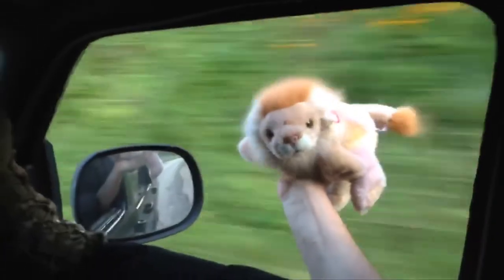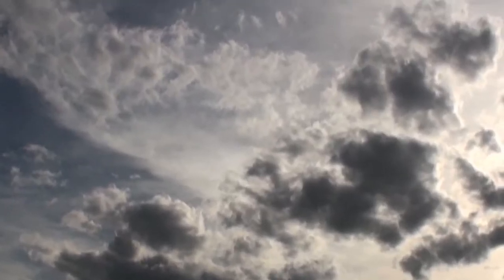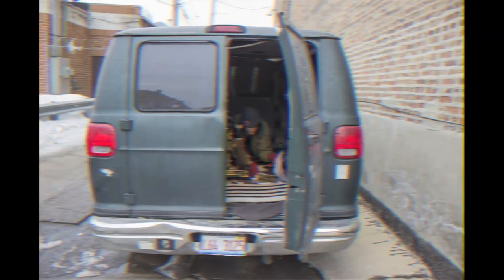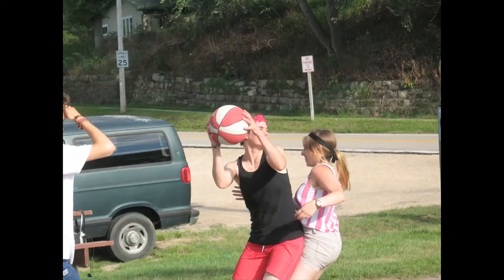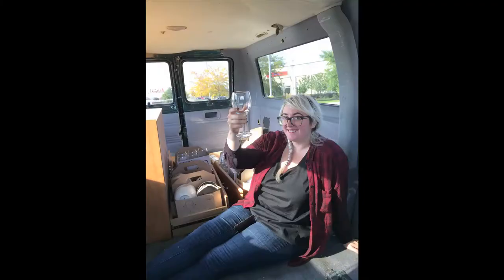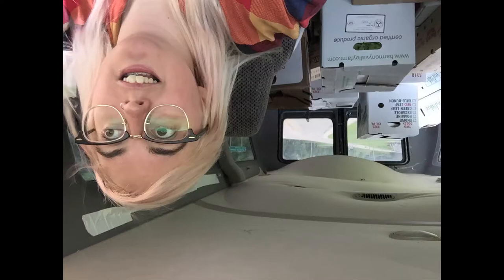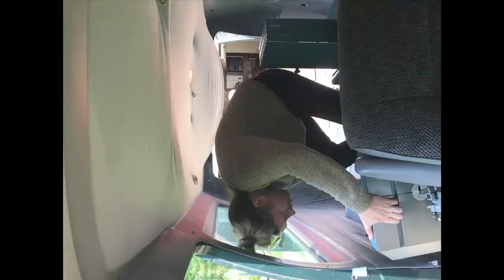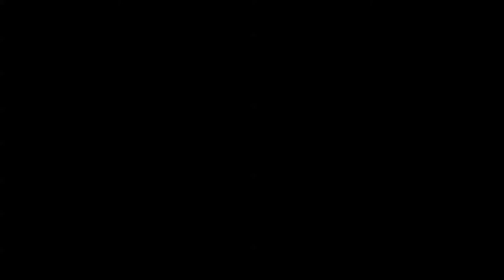TRUNK SHOW — ACRE VAN EULOGY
(images culled from the ACRE and Marmblatt archives;
John Szczepaniak as Trunk Show)